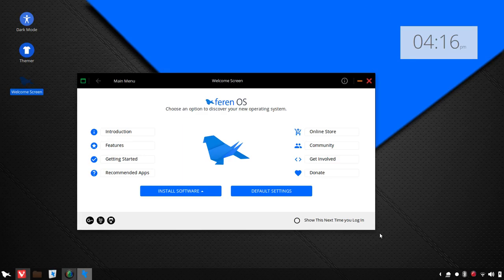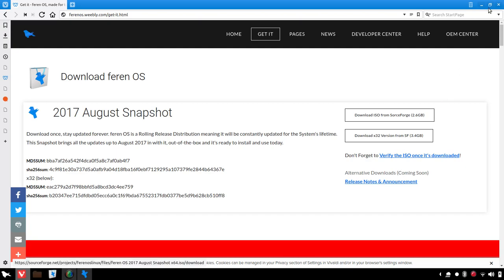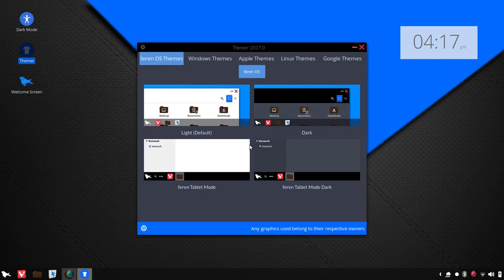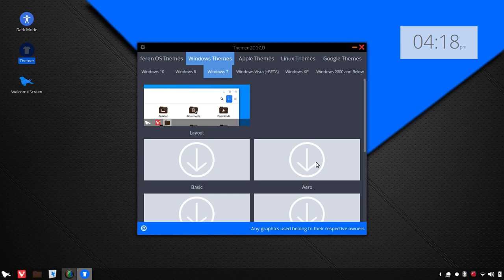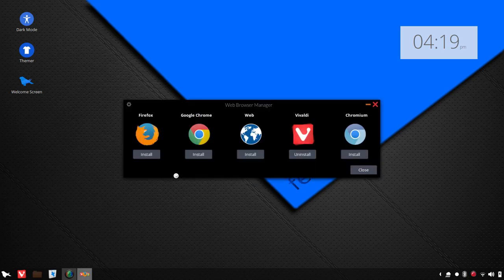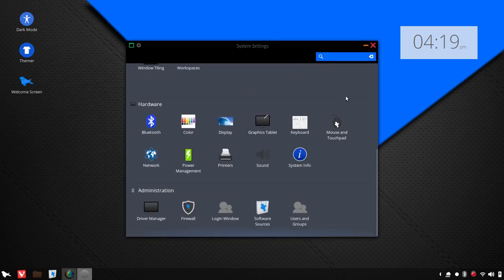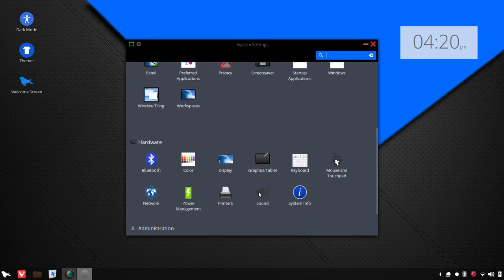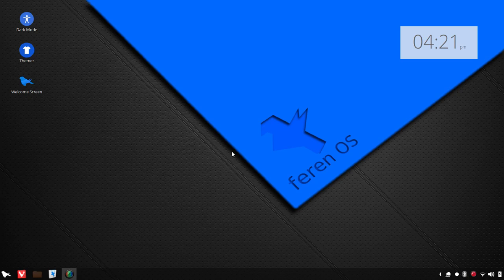Distro Flash - Feren OS - Snapshot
Distro flash is were we take a look at Gnu/Linux Operating systems in 5 minutes or less. See the links below to  Feren OS